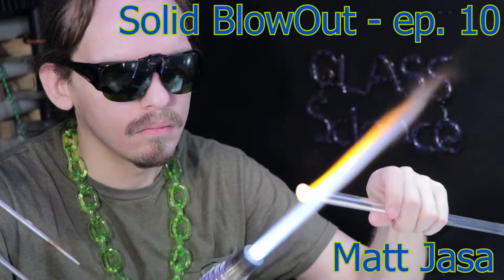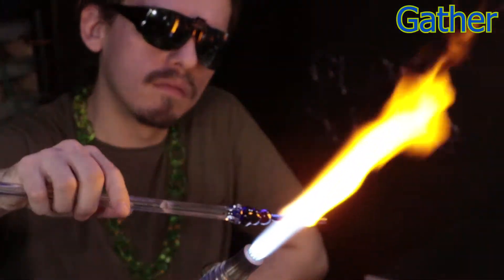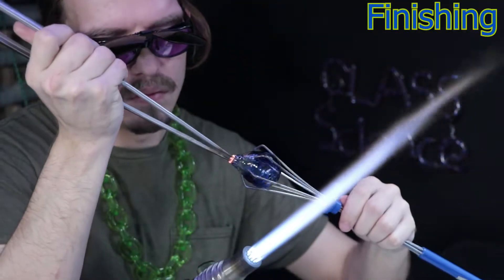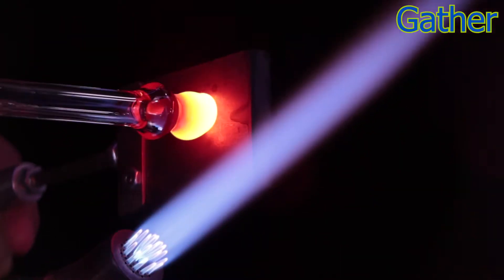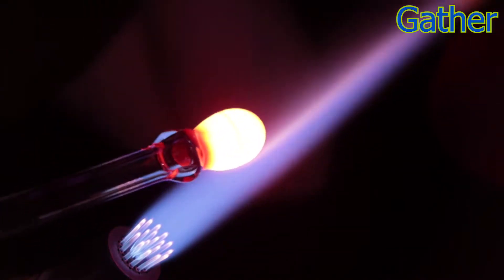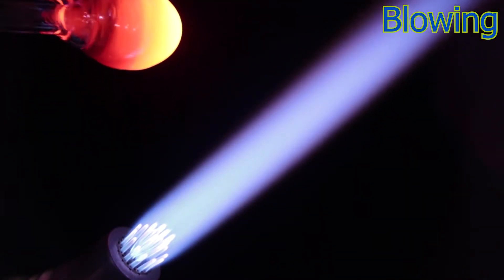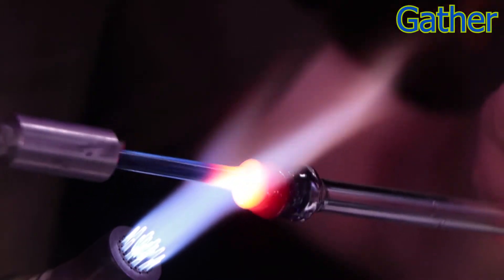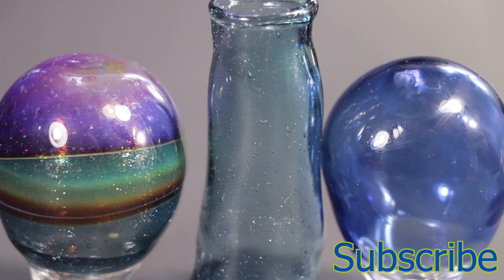Solid Color Blowout Lampworking - Glass Blowing Techniques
Making Colored Glass Tubing using the Solid Blowout technique.

Glass Smith